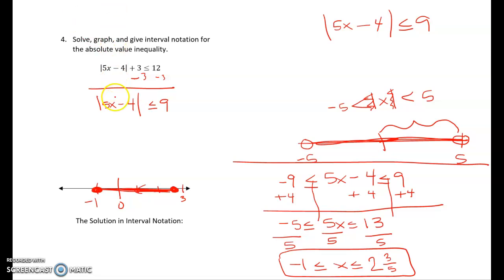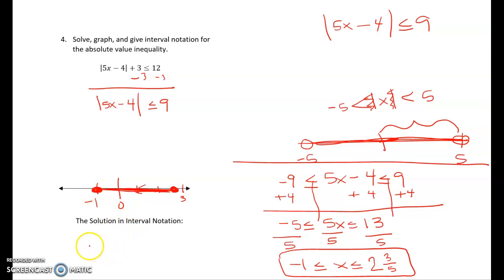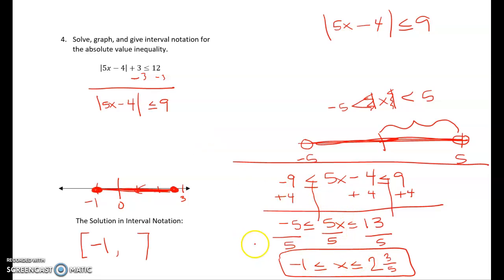Part 2 abs value inequality